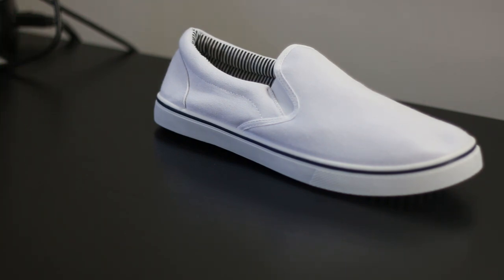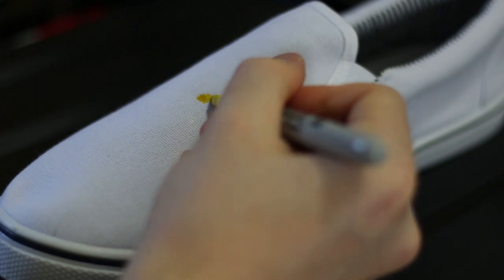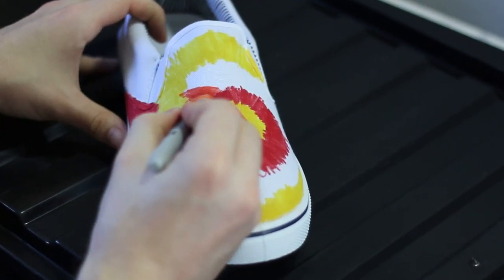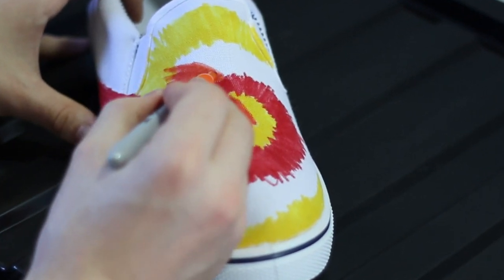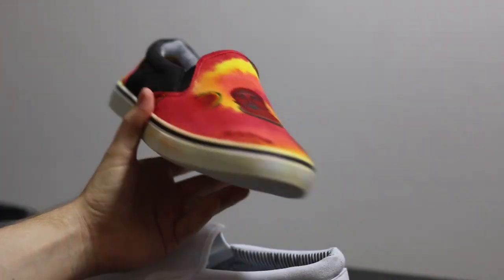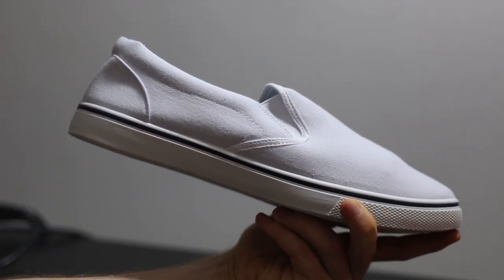Painting Marko Watermelon shoe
Custom Tie-dye with Marko's face and watermelons painted onto the canvas shoe - (Right Shoe) Posting these to Marko's PO BOX hopefully he likes them :D I will be customising the left shoe a different colour but I will still paint watermelons on top Don't you worry ;)
beacons.ai/customkirby